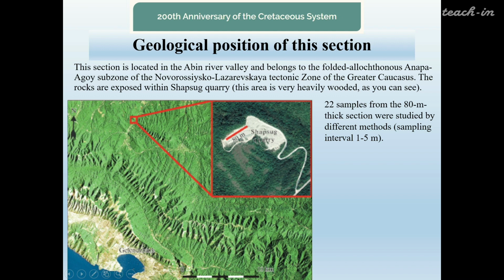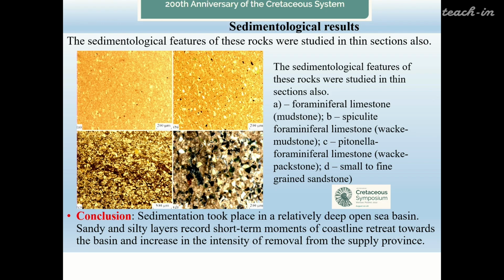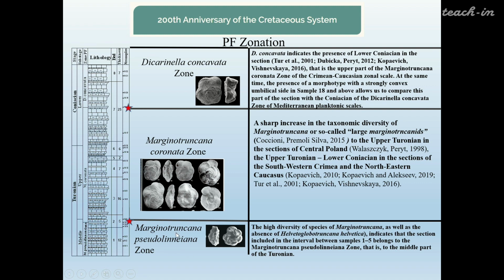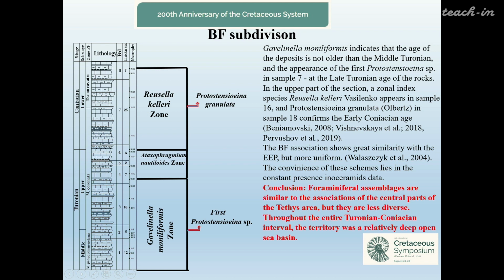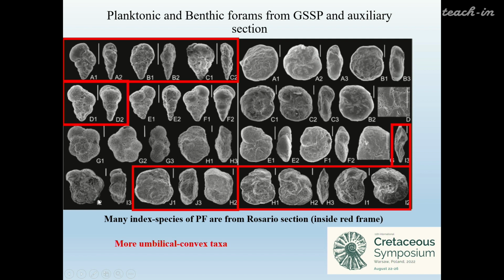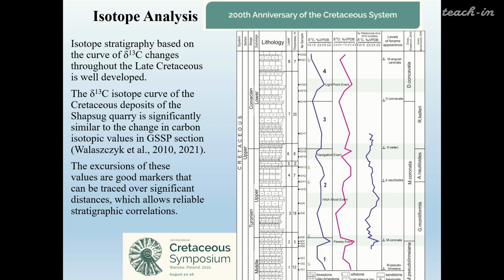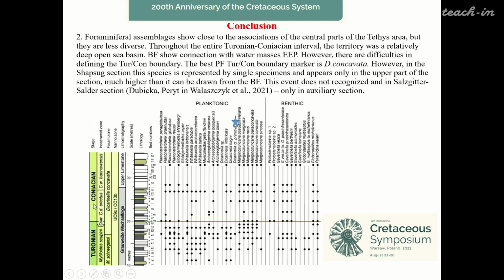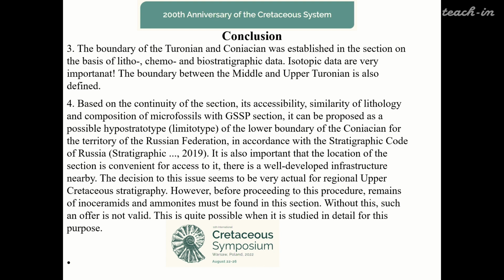Копаевич Л.Ф. - Доклады для конференции - Turonian-Coniaсian Boundary in the North-Western Caucasus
0:00:19 Introductory speech
0:00:44 Purpose of work
0:01:22 Geological position of this section
0:01:39 Goal and tasks
0:02:27 Sedimentological results
0:04:28 Biostratigraphic results
0:10:21 Conclusion
0:11:31 Isotope analysis
0:13:40 Conclusion